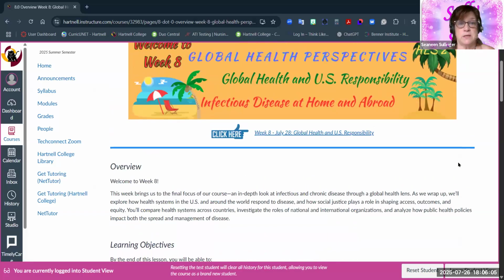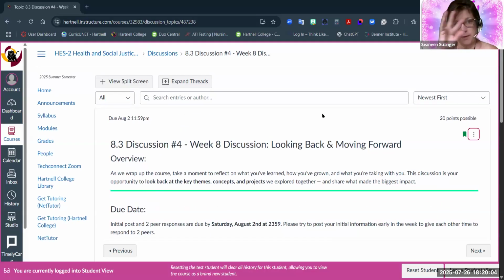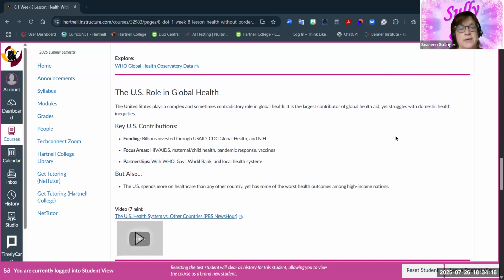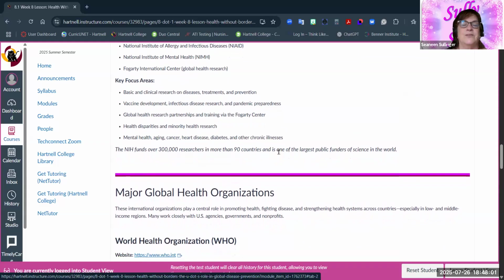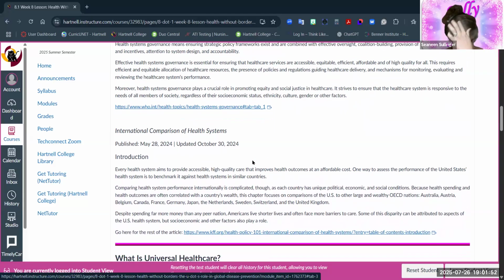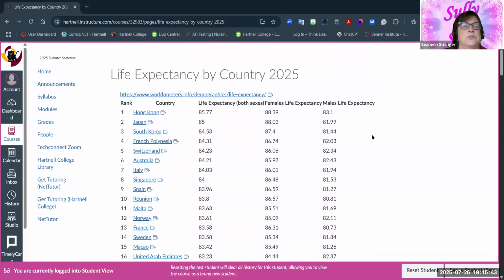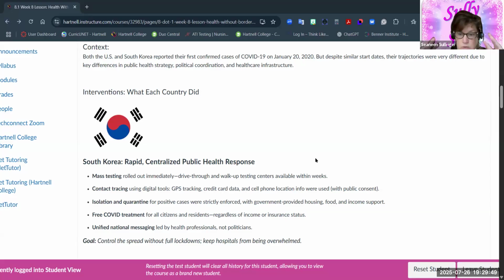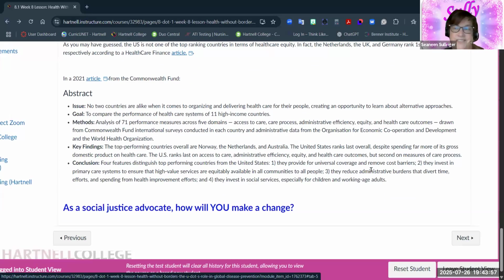Week 8 Walkthrough - HES 2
This week brings us to the final focus of our course—an in-depth look at infectious and chronic disease through a global health lens. As we wrap up, we’ll explore how health systems in the U.S. and around the world respond to disease, and how social justice plays a role in shaping access, outcomes, and equity. You’ll compare health systems across countries, investigate the roles of national and international organizations, and analyze how public health policies impact both the spread and management of disease.